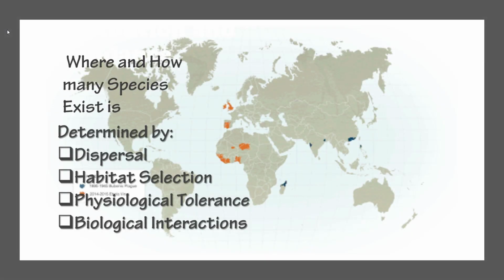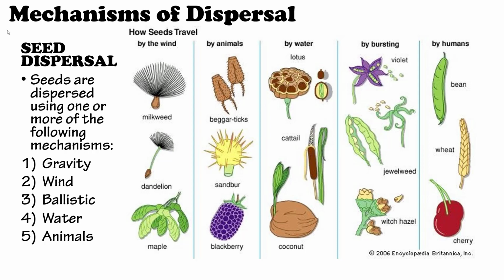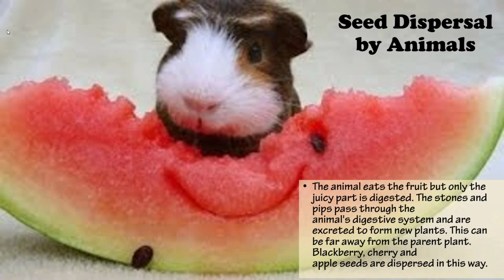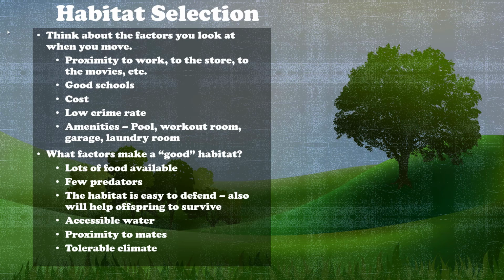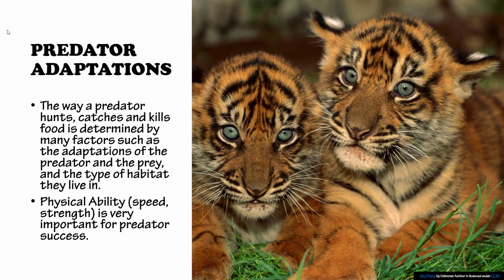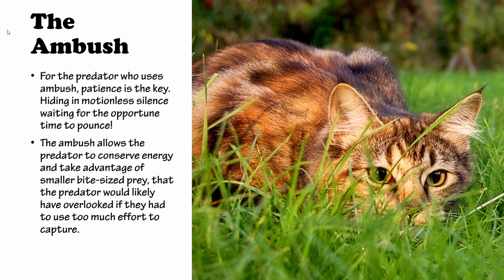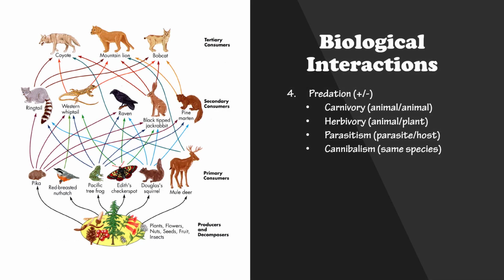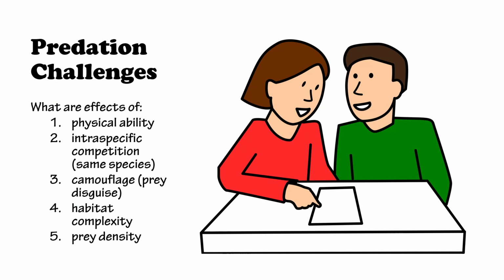Lab 9 - Ecology - Habitat selection, adaptations, natural selection and dispersal.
Habitat selection, predator/prey adaptations and dispersal.